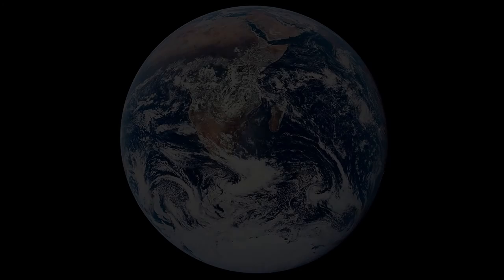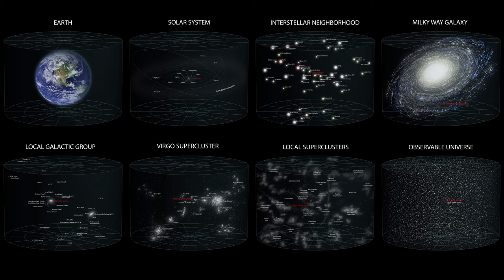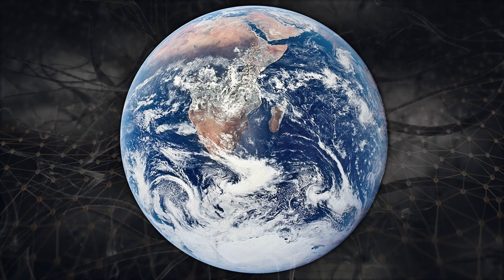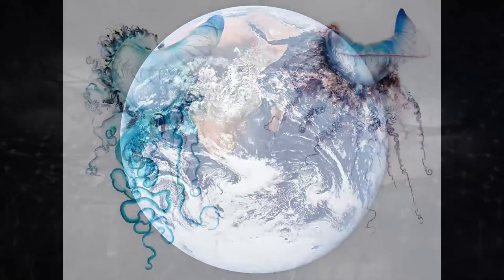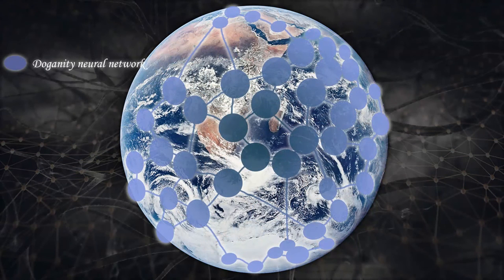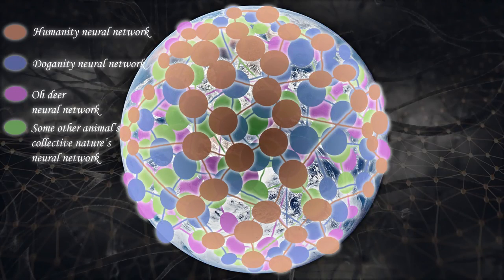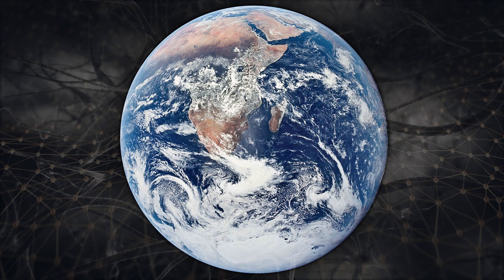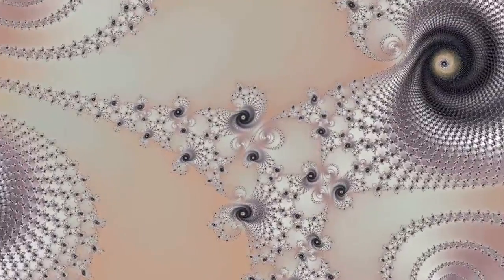My current spiritual beliefs